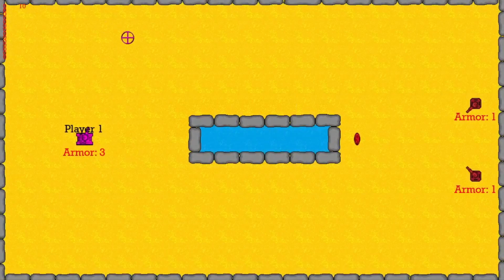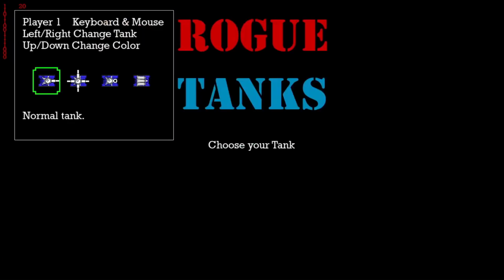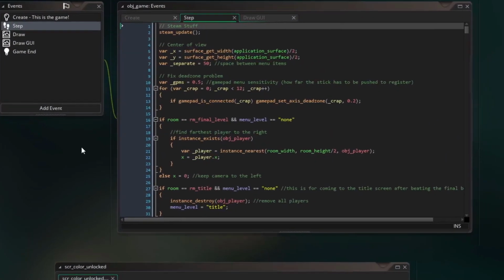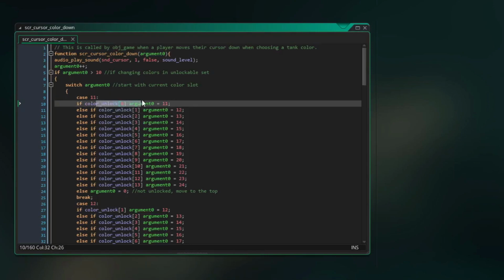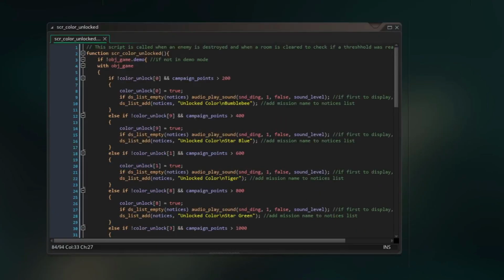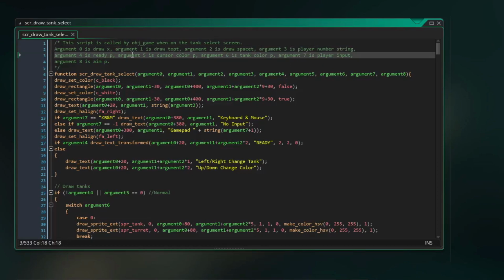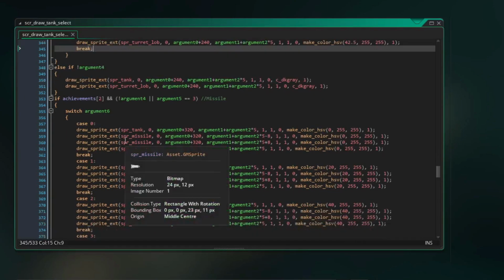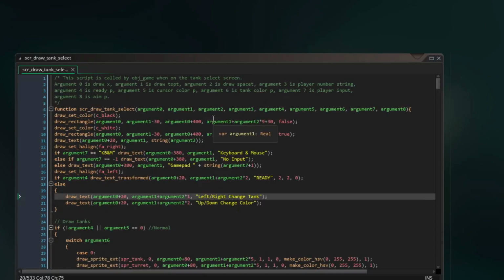New Tank Skins and Colors - Rogue Tanks Dev Log Day 31 - Game Maker Tutorial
This is a Game Maker tutorial that goes over the development of Rogue Tanks. Day 31 has added new skins for the tank and an unlock system for the player to earn them. Coding is done in GML, Game Maker Language. I had to update the player tank select code to allow for checking if a tank color/skin was unlocked previously to determine if the player can select that skin to play as. The player can earn points by playing the campaign and defeating enemies and such. Various point amounts will unlock tank skins/colors.